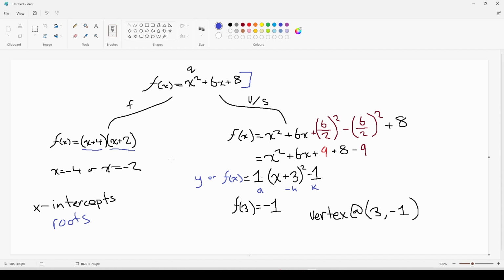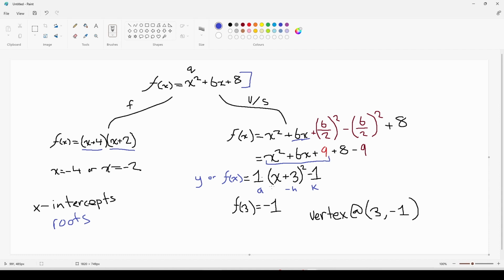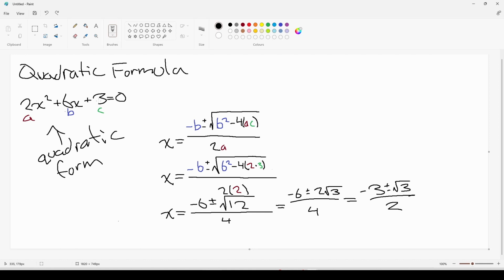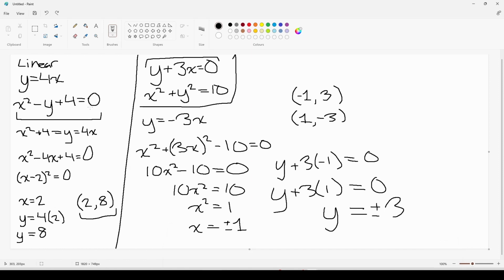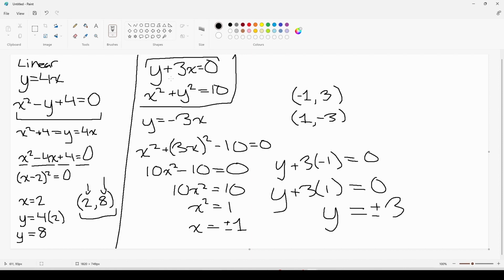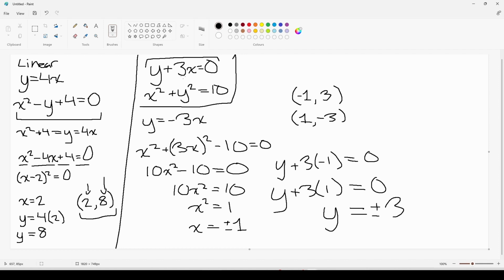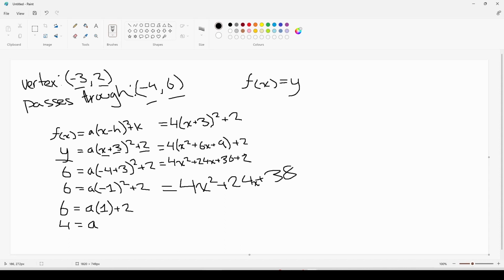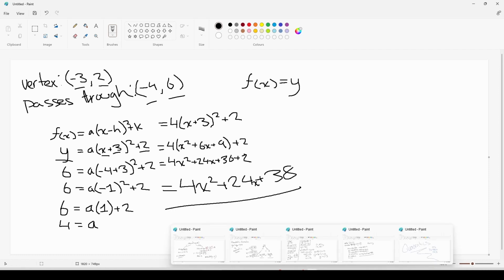Quadratics | Microsoft Paint Portfolio